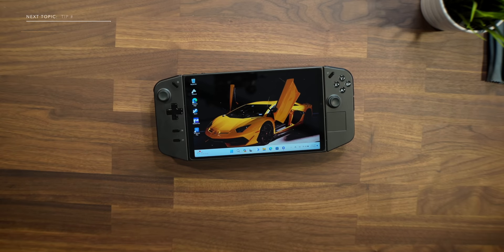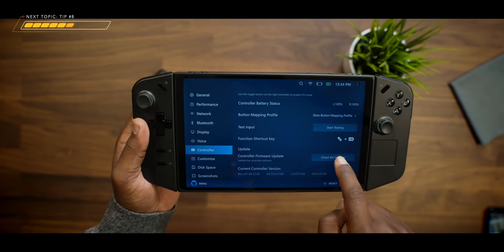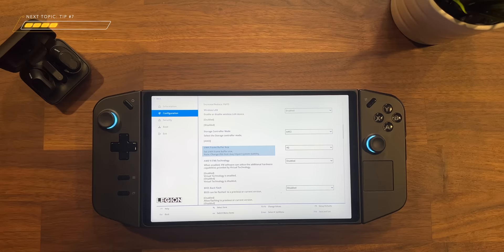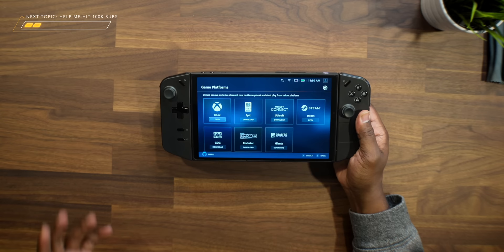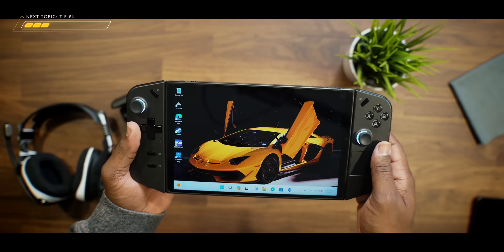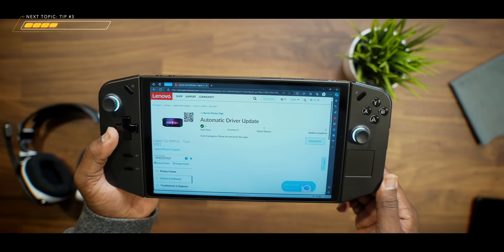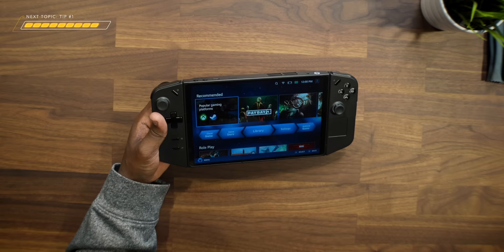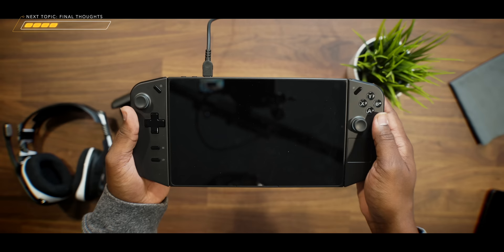TOP 10 THINGS To Do First! Lenovo Legion Go SETUP GUIDE!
The Lenovo Legion Go is the latest gaming handheld pc.  In my Lenovo Legion Go review, I show lenovo legion go gameplay and lenovo legion go vs rog ally and more. We also dive into the lenovo legion go tips and tricks